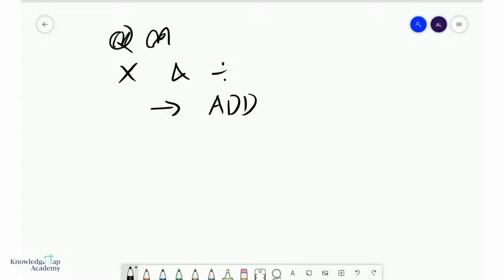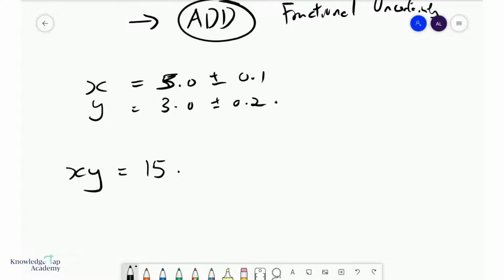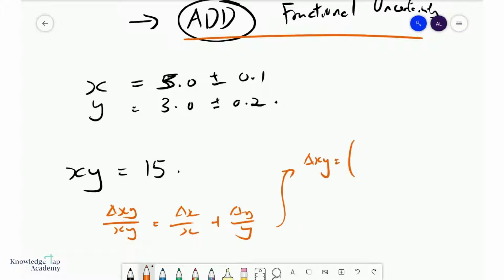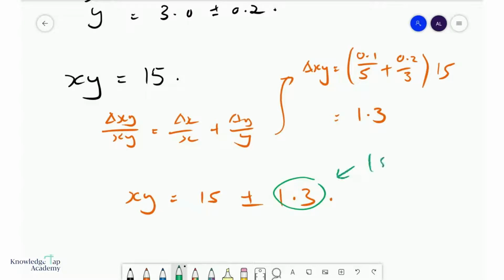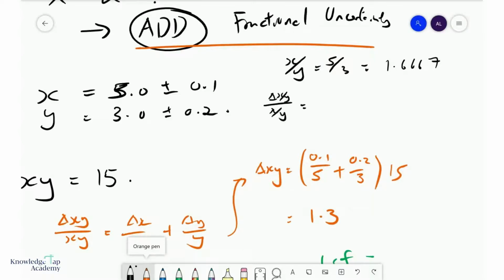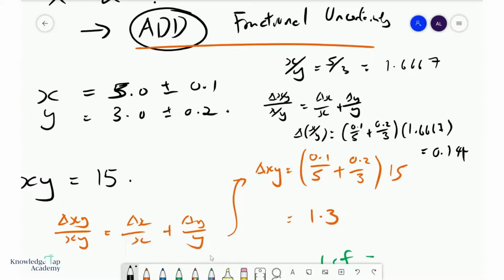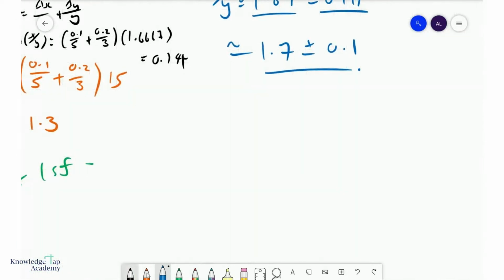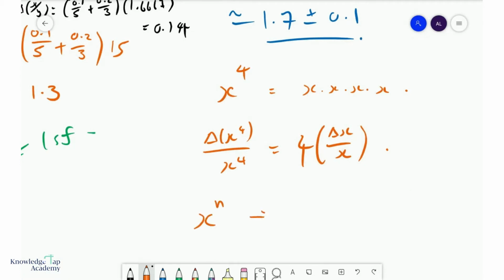GCE A Level Physics | Multiplying and Dividing Quantities (Measurements Chapter)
When we multiply or divide quantities with their uncertainties in the GCE A Levels, we always add the fractional uncertainties together. This video will discuss this and demonstrate this with a numerical example.